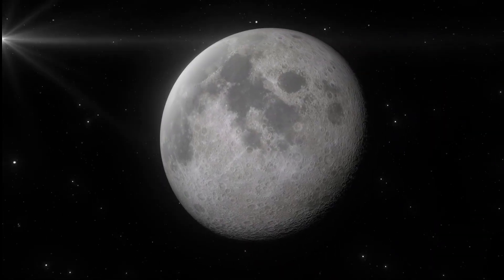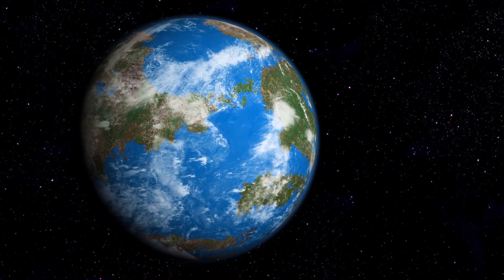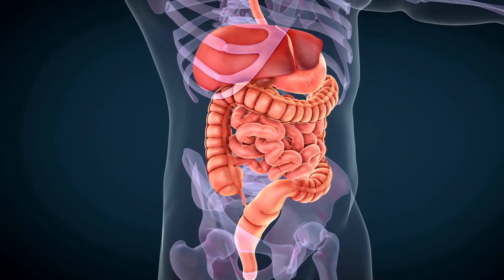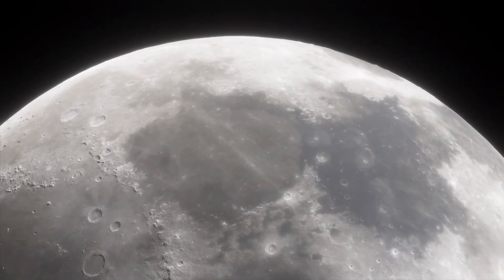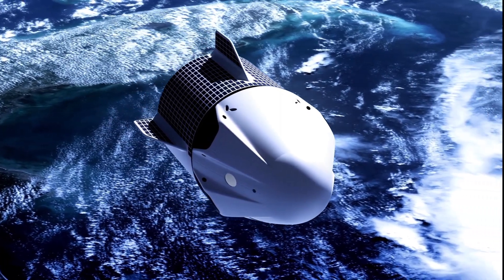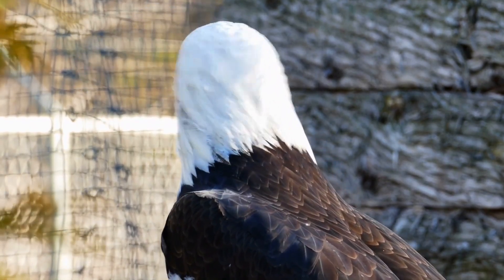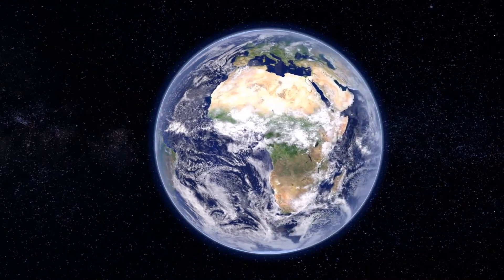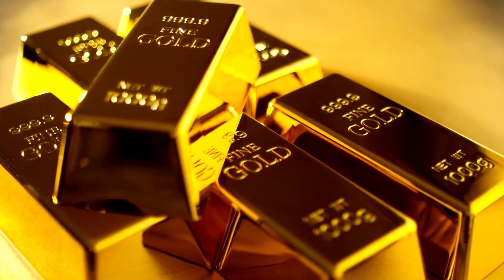What's REALLY on the Moon? (5 Strangest Items Left Behind)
The lunar surface harbors secrets that most people never learn about. Beyond the famous footprints and American flags lies a strange collection of unexpected items abandoned in the harsh vacuum of space. These bizarre artifacts tell a surprising story about human exploration—some smuggled aboard spacecraft, others left behind for purely emotional reasons. Unlike Earth where elements destroy everything over time, the Moon's airless environment has preserved these unusual objects perfectly for decades, creating what scientists call "the most expensive archaeological site in the solar system. Discover what's really on the Moon and why these mysterious items matter more than you think.